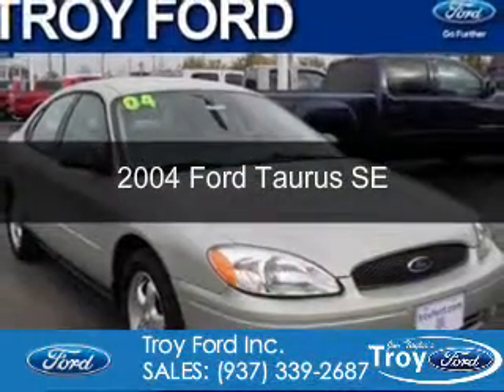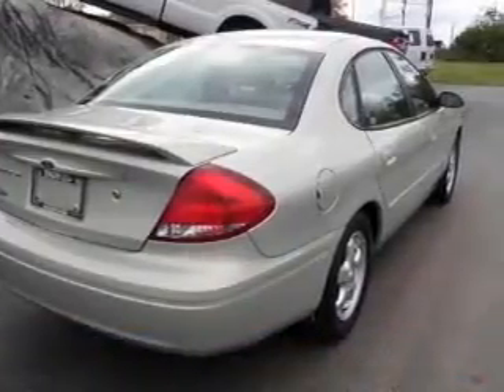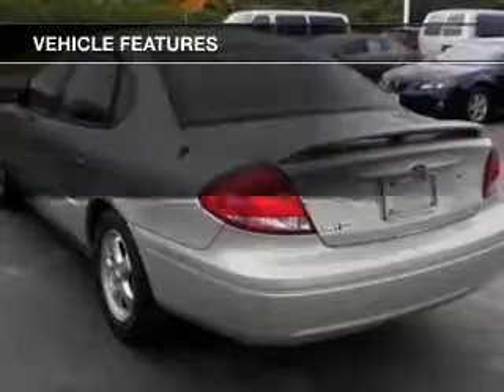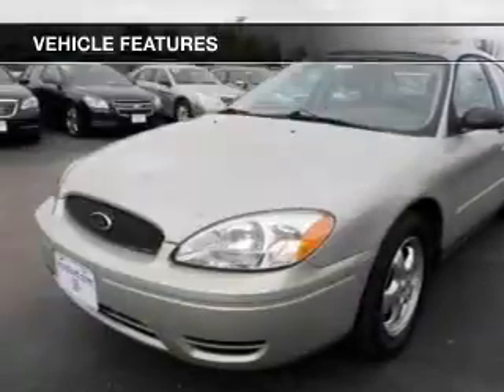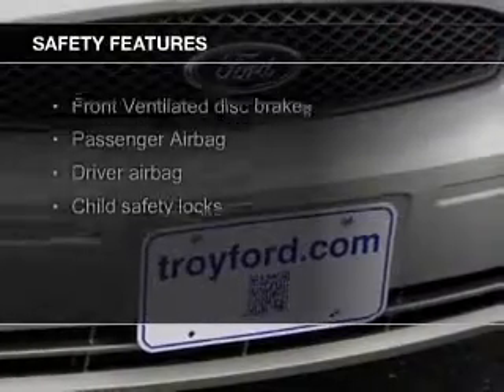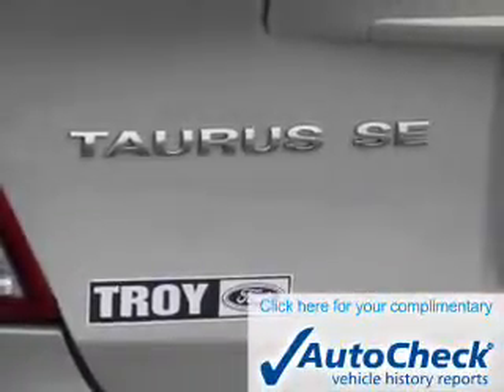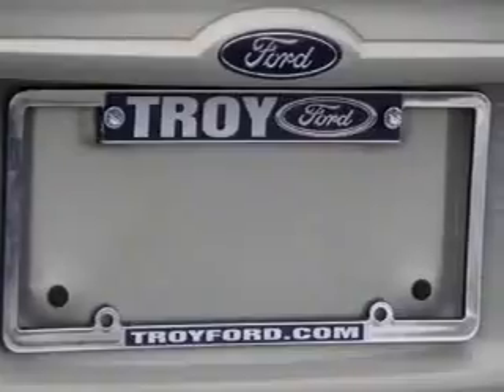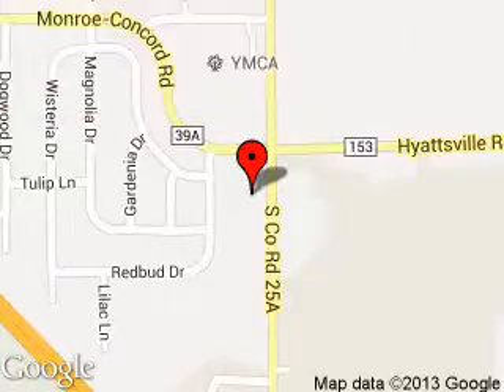2004 Ford Taurus - Troy OH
Phone:
Year: 2004
Make: Ford
Model: Taurus
Trim: SE
Engine: 3.0 liter 6 cylinder 12 valve
Transmission: 4-Speed Automatic
Color: Taupe
Mileage: 59608
Address:
3230 S COUNTY ROAD 25A